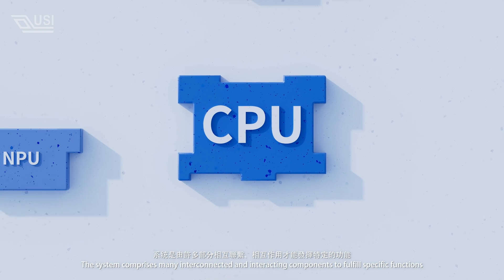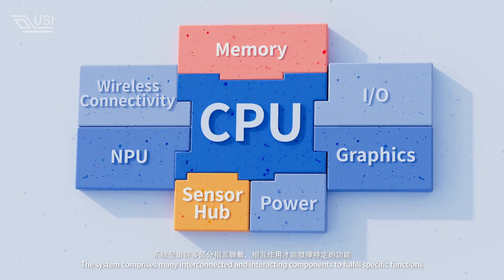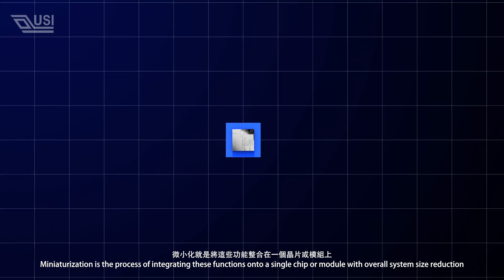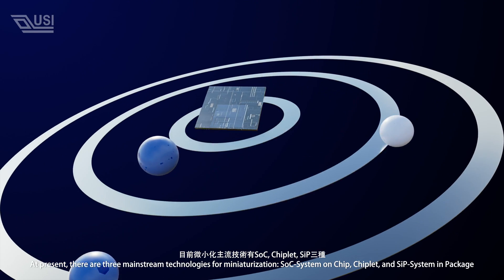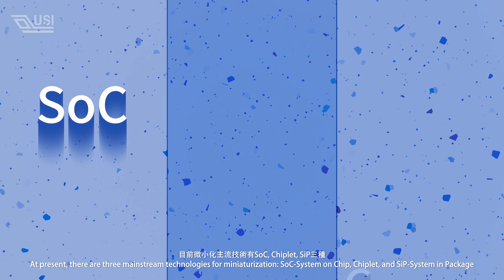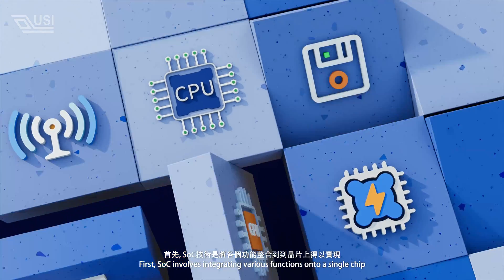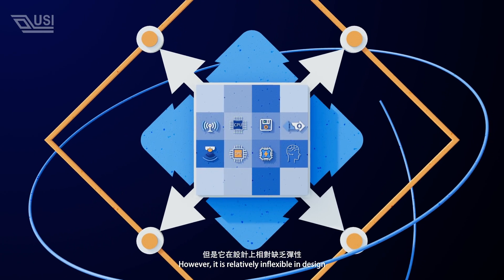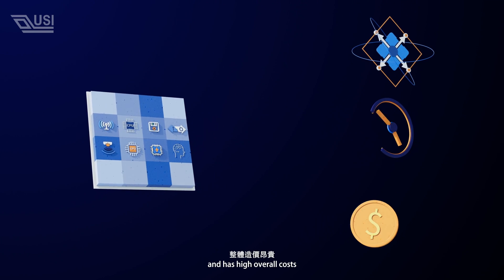環旭電子技術探索篇｜微小化技術本質：SoC、Chiplet、SiP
🤯 環旭電子獨家解讀 🤯 探索 SoC、Chiplet、SiP微小化技術激烈角逐
看SiP技術如何引領微小化革命 💪😎，釋放電子產品的全新可能性！

👋 嘿，你各位身為科技產業的一份子！
是否曾對現代電子產品是如何在微小空間裡實現強大功能而感到好奇💡？SoC、Chiplet、SiP，這些微小化技術如何改變我們的生活？📱💻🔬 別猶豫了，點擊觀看最新影片，揭秘這些技術的奇妙世界！

SoC在功能整合上的利與弊，Chiplet在高速運算中的異軍突起，SiP如何以完整系統為核心，實現雙面貼裝、電磁屏蔽效能提升，透過環旭電子 👨h💻 微小化創新研發中心（MCC）的專業團隊 🤓，為 📲智慧手機、⌚智慧穿戴和 🚗汽車電子產品上提供最佳解決方案

別再錯過，快來解鎖微小化技術領域吧！🚀

▒ 深入USI部落格 – 看更多USI系統級封裝能力 ▒

📲  【車用SiP模組】打造智慧座艙的隱形推手

📲   系統級封裝(SiP) : 一站式微小化解決方案

📲  【微小精確、事半功倍】Ep.3 生活中的微小化應用

📲  【微小精確、事半功倍】Ep.2 站穩微小化的競爭能力

📲  【微小精確、事半功倍】Ep.1 系統級封裝(SiP)全球趨勢及市場